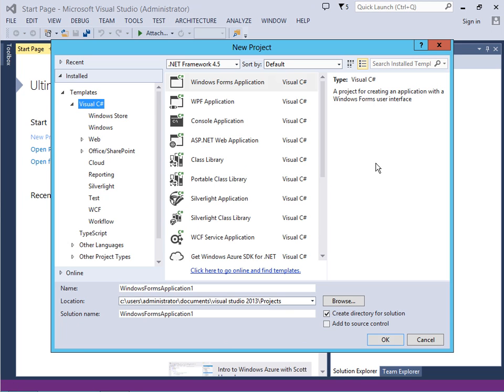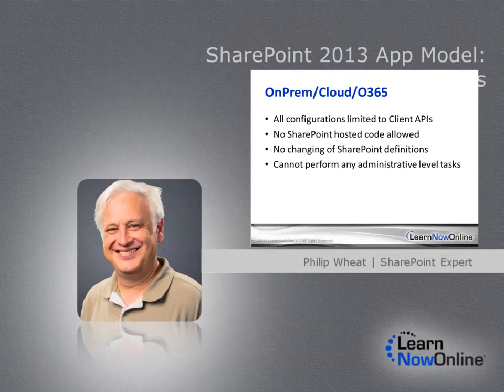Trailer for SharePoint 2013 App Model: Development Choices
Trailer for SharePoint 2013 App Model: Development Choices with Expert Philip Wheat

In this course will take a look at the history of SharePoint development then we'll take a look at the tools you has a developer will use to create applications for SharePoint 2013. First we'll look at Visual Studio and SharePoint support built into it. Then we'll move on Napa, this is a new tool and it offers some very exciting options for SharePoint application development. As the course continues we'll then look at some of the development choices you have through SharePoint solutions, guidance, upgrades and maintenance. Next we'll look at SharePoint Apps, touching upon guidance, deployment and different deployment options, like on premise servers' cloud and Office 365.